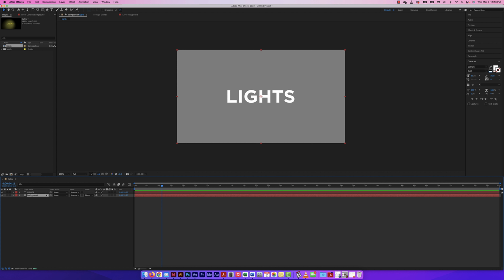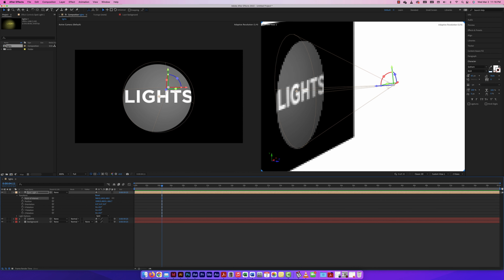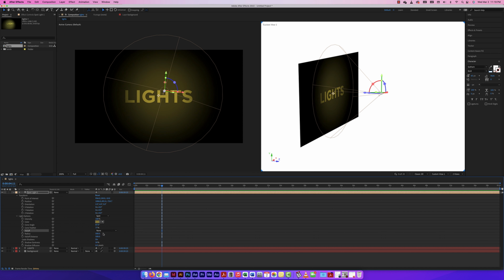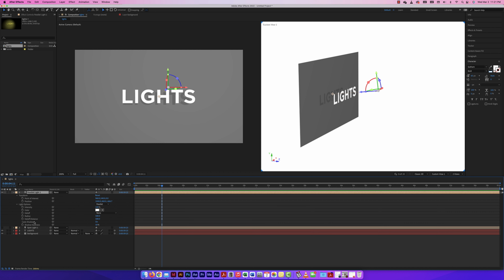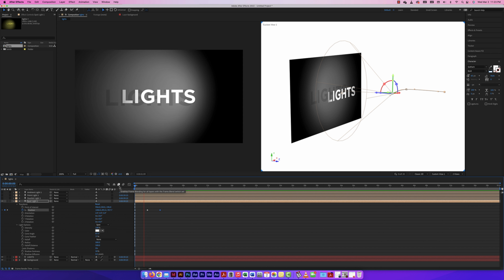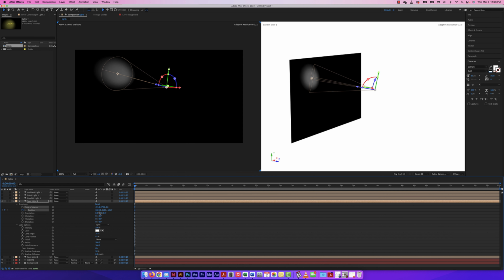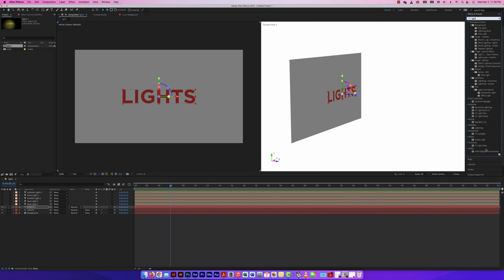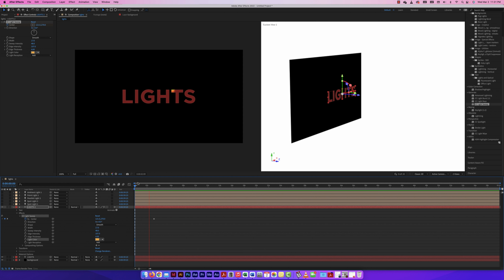Adobe After Effects – Lights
This video shows how to use lights in Adobe After Effects.